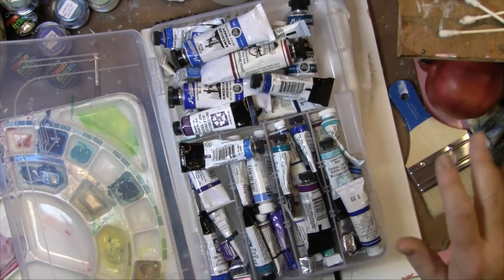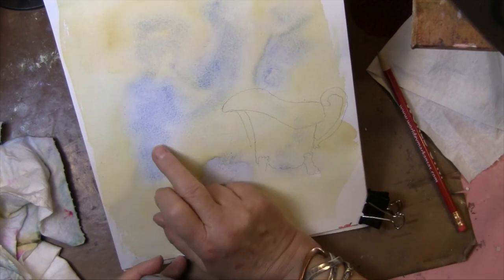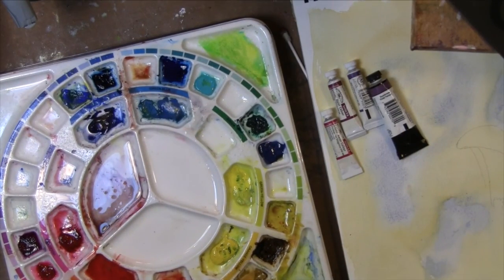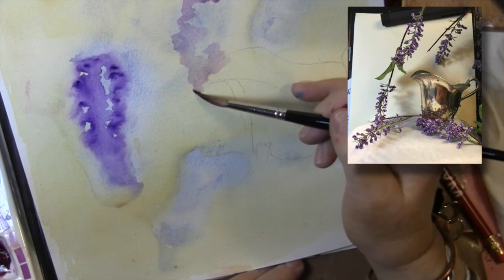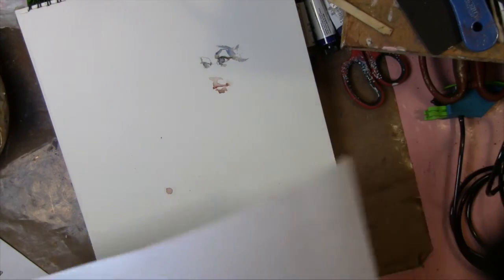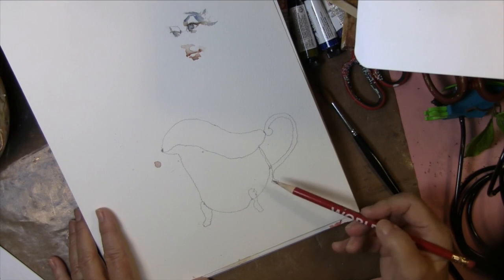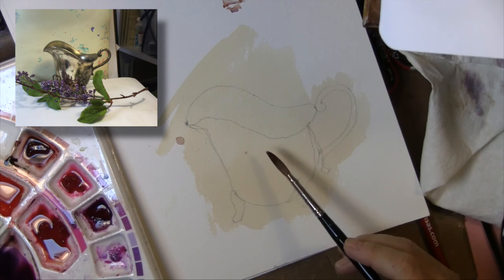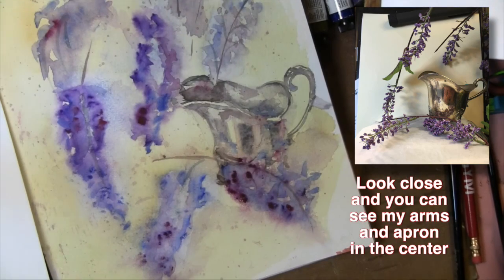Wisteria, Lilac, Grapes, Oh My!